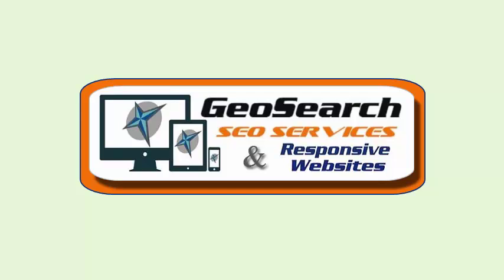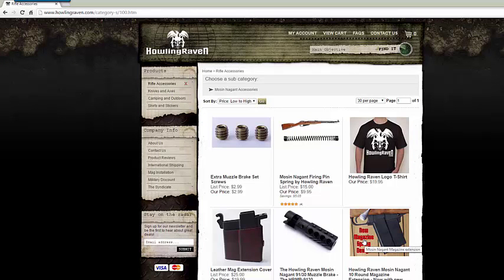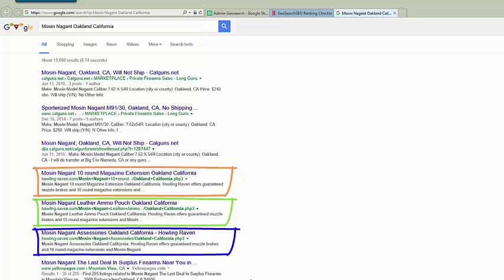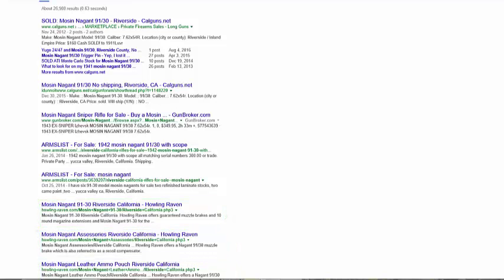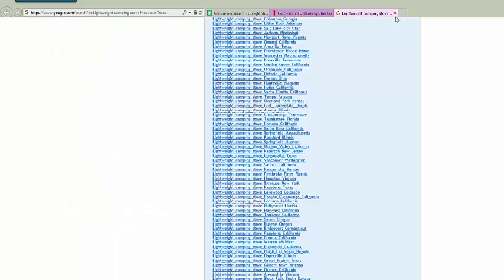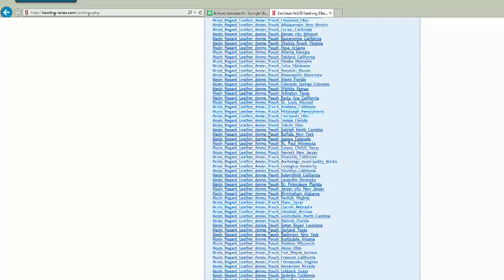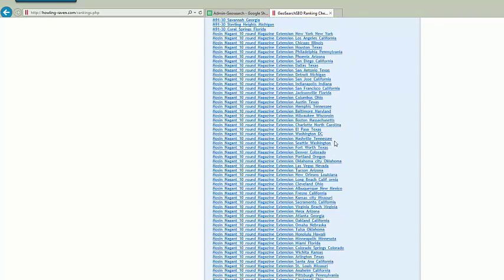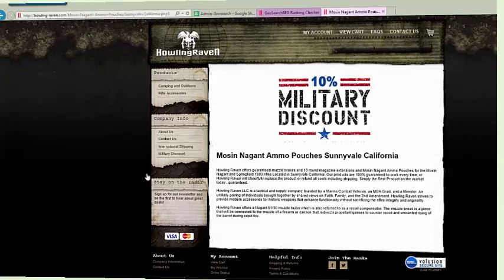Howling Raven Gun Shop is now a Nation Wide Brand!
Get Google Page 1 Results, with the new Real Deal SEO in town. We don't just talk Search Engine Optimization. We do it by creating hundreds of content rich pages for all the services and products you offer, in the cities you cover.